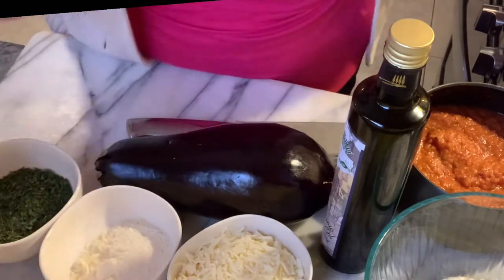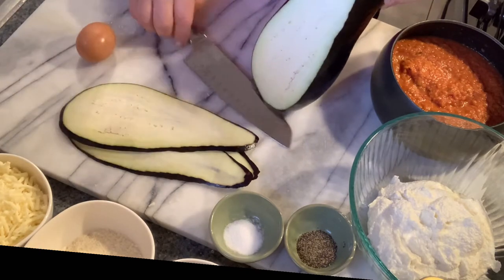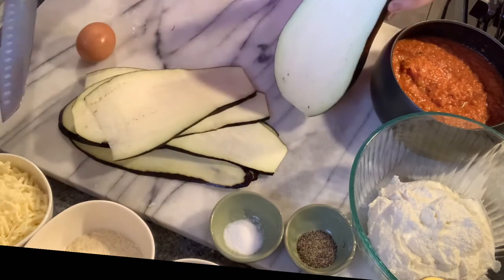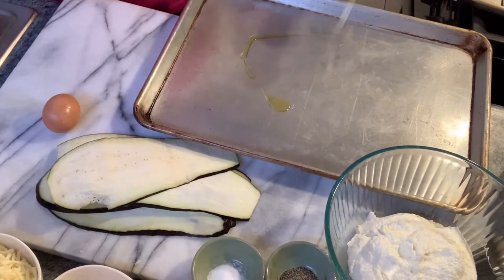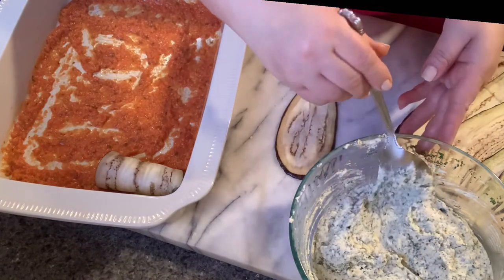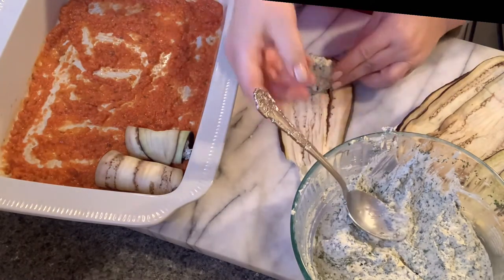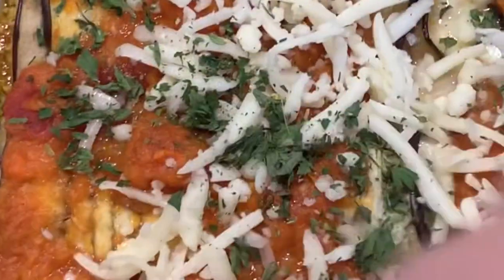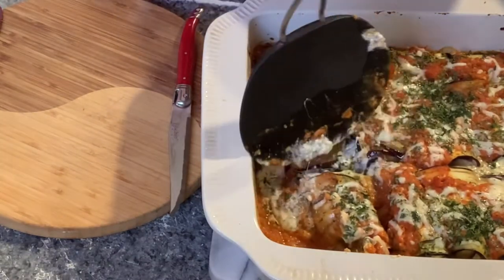Out of this world eggplant Rolling teeny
When you have a plan make eggplant rolling teeny ricotta cheese grated pecorino Romano Shredded mozzarella fresh parsley tomato sauce you can make your own tomato sauce or you can buy off the jar black pepper sea salt one egg nice firm eggplant olive oil